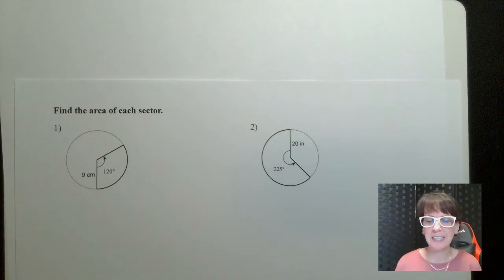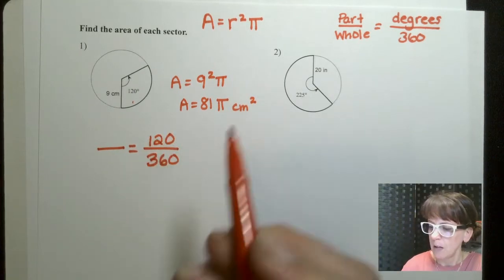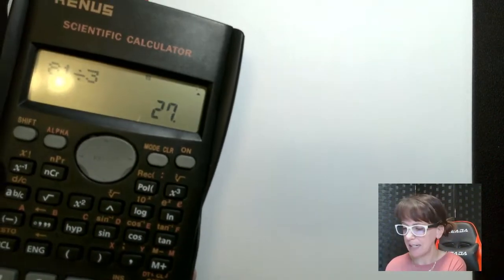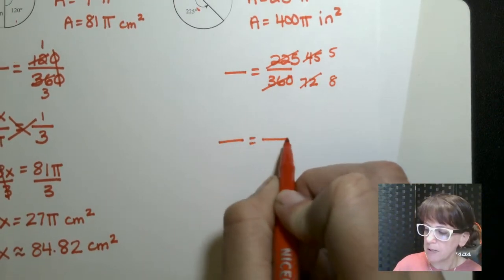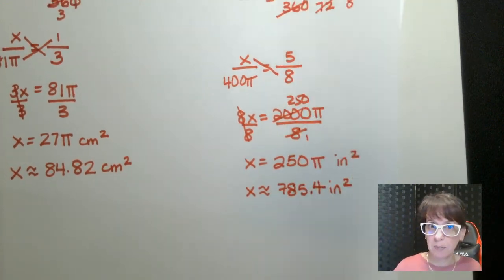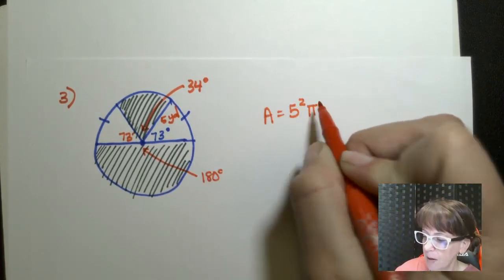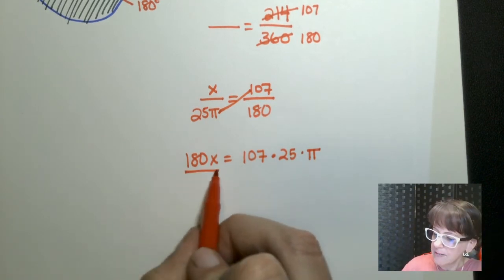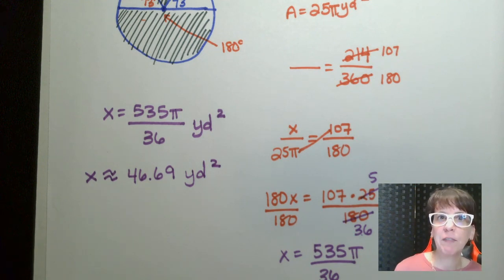Finding the Area of a Sector